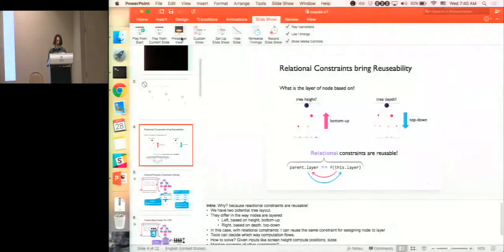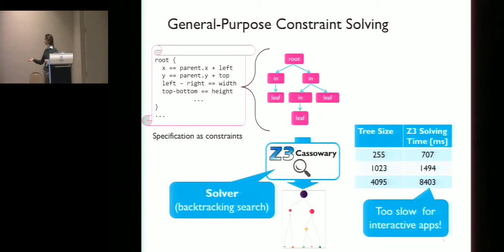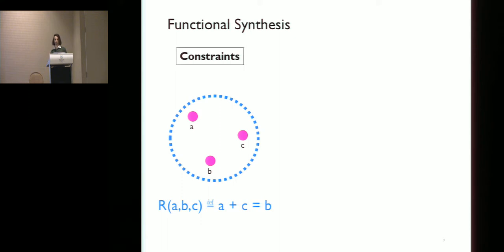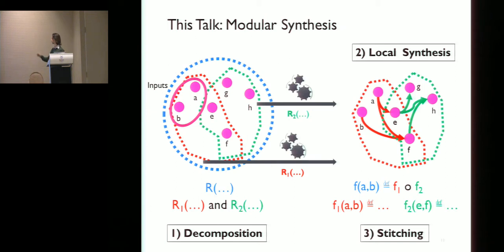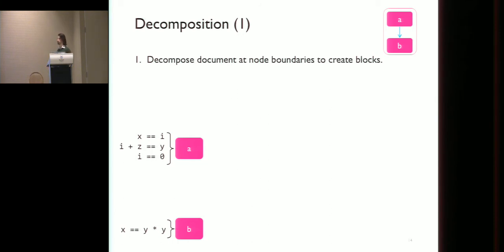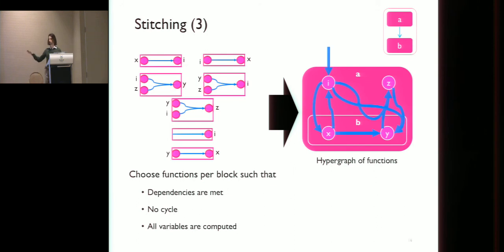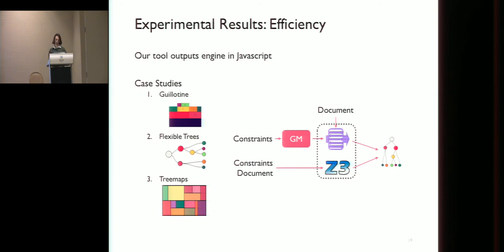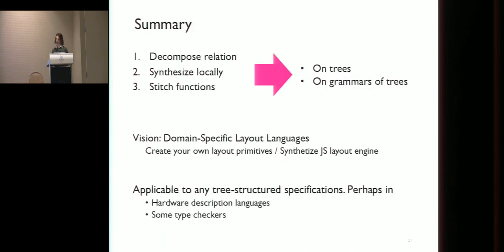[OOPSLA] Synthesis of Layout Engines from Relational Constraints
Talk Title: Synthesis of Layout Engines from Relational Constraints
Presenter: Thibaud Hottelier

Abstract: We present an algorithm for synthesizing efficient document layout engines from compact relational specifications. These specifications are compact in that a single specification can produce multiple engines, each for a distinct layout situation, i.e., a different combination of known vs. unknown attributes. Technically, our specifications are relational attribute grammars, while our engines are functional attribute grammars. By synthesizing functions from relational constraints, we obviate the need for constraint solving at runtime, because functional attribute grammars can be easily evaluated according to a fixed schedule, sidestepping the backtracking search performed by constraint solvers. Our experiments show that we can generate layout engines for non-trivial data visualizations, and that our synthesized engines are between 39- and 200-times faster than general-purpose constraint solvers. Relational specifications of layout give rise to synthesis problems that have previously proved intractable. Our algorithm exploits the hierarchical, grammar-based structure of the specification, decomposing the specification into smaller subproblems, which can be tackled with off-the-shelf synthesis procedures. The new synthesis problem then becomes the composition of the functions thus generated into a correct attribute grammar, which might be recursive. We show how to solve this problem by efficient reduction to an SMT problem.